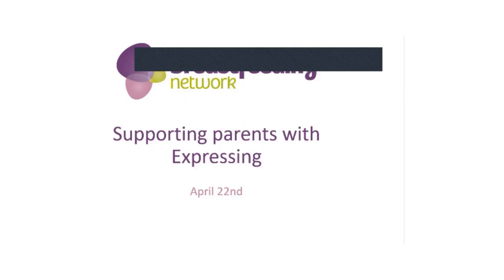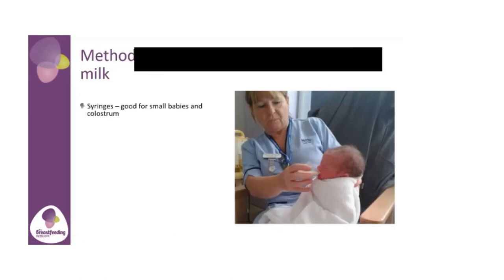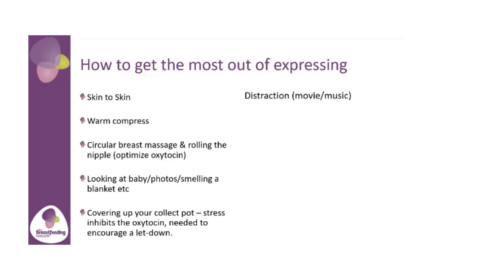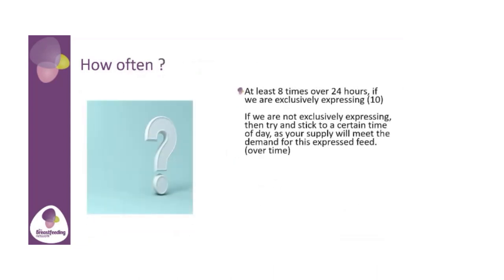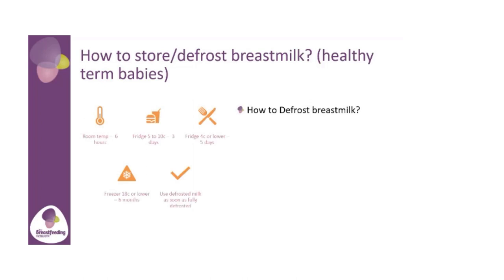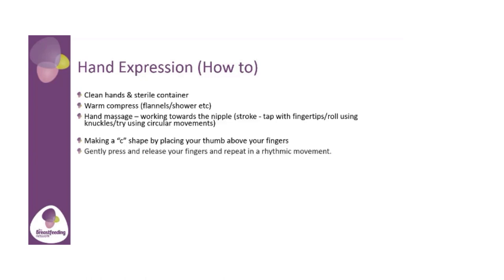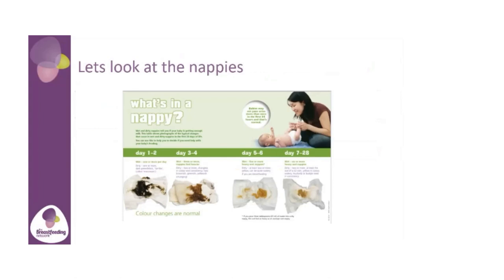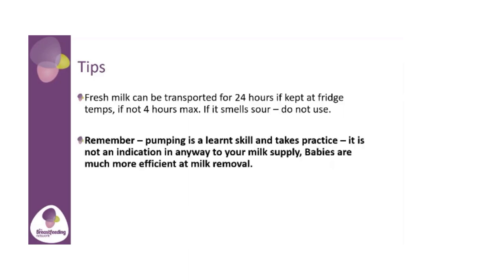Expressing your Breastmilk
A recording of a live webinar presented by an Ayrshire BfN Peer Supporter.